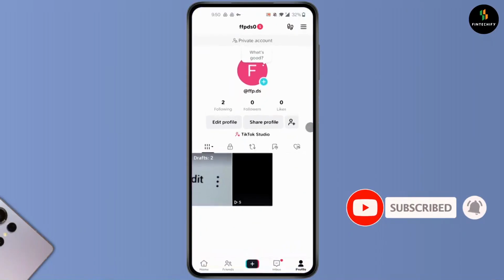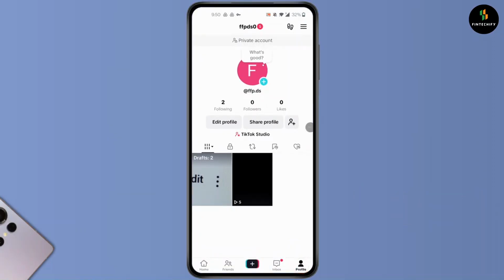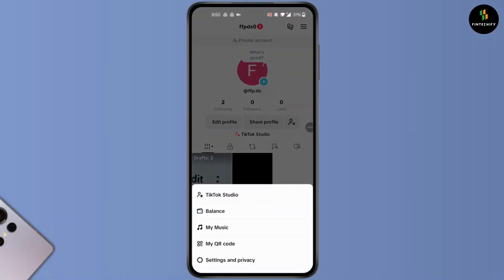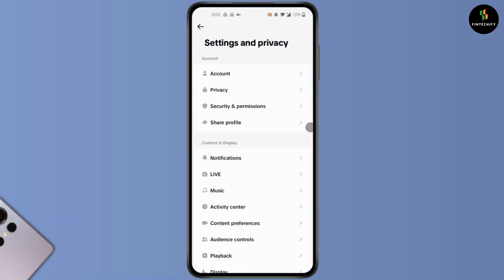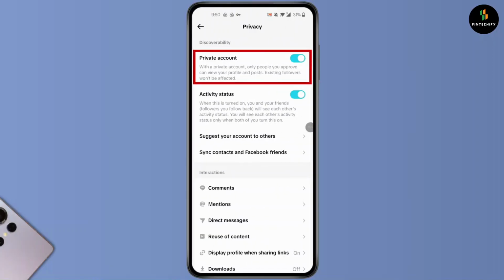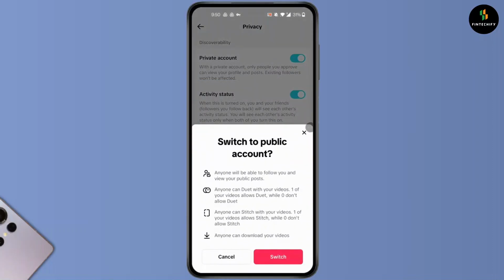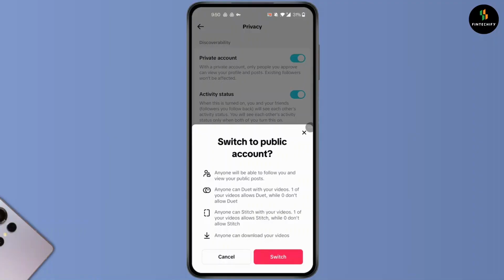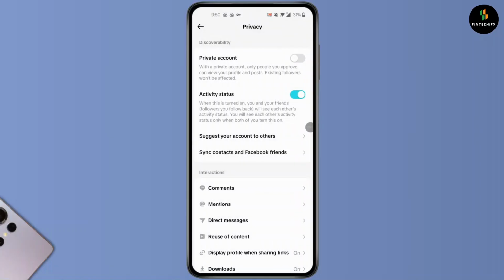How To Unprivate Your TikTok Account | Make TikTok Account Private To Public 2025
Welcome to our comprehensive guide on "How To Unprivate Your TikTok Account | Make TikTok Account Private To Public 2025"! If you've set your TikTok account to private and now want to expand your reach, this video is for you. We'll walk you through the simple steps to unprivate your TikTok account, change your account from private to public, and ensure your content can be seen by a wider audience in 2025. Whether you're looking to boost your views, gain more followers, or simply share your creations with the world, these tips will help you effortlessly switch your TikTok privacy settings.

What you'll learn:

How to change TikTok account from private to public
Steps to unprivate your TikTok profile
How to make your TikTok account public in 2025
What happens when you switch from private to public on TikTok
Tips for managing TikTok privacy settings